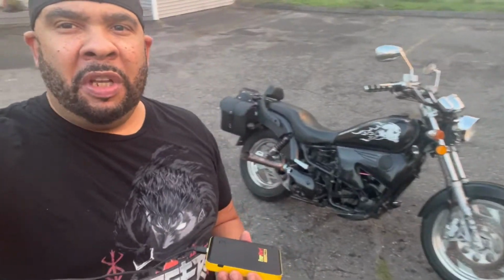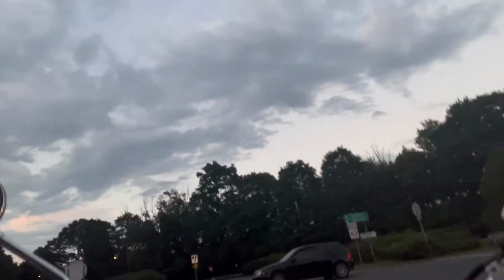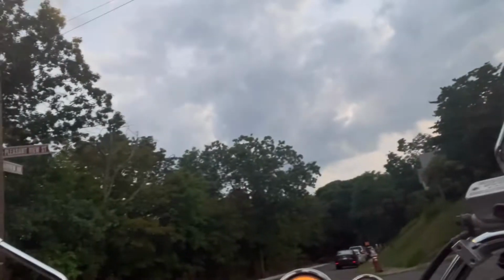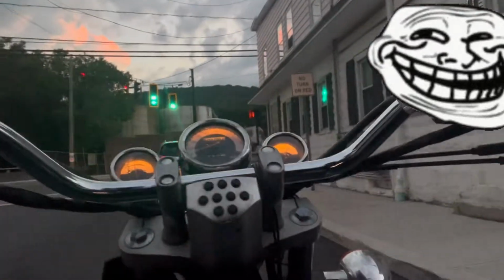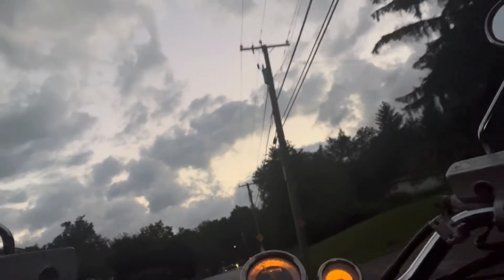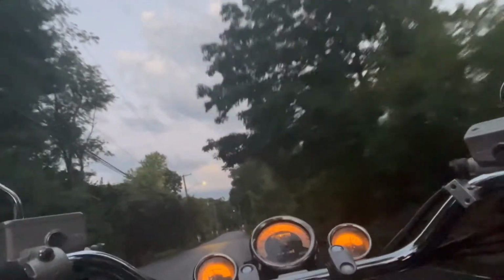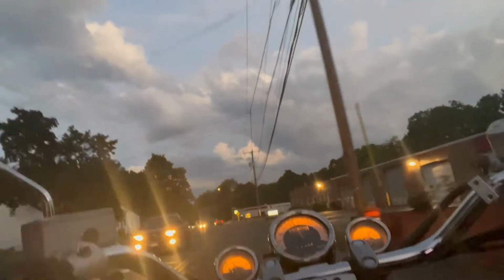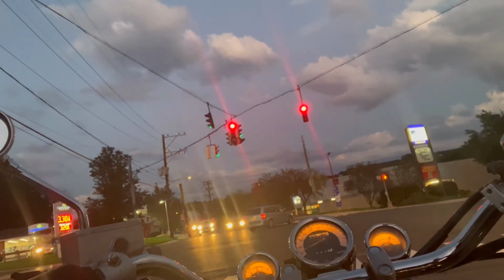CF Moto Aka Qlink Legacy 250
Brief review and quick ride ..